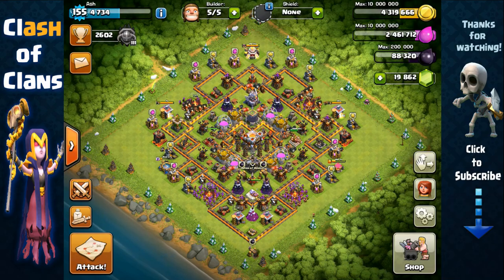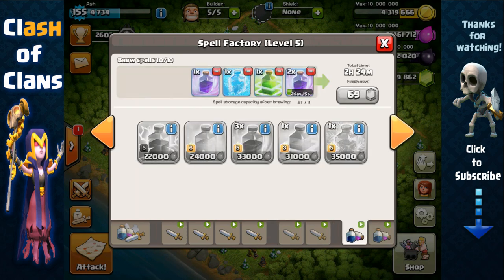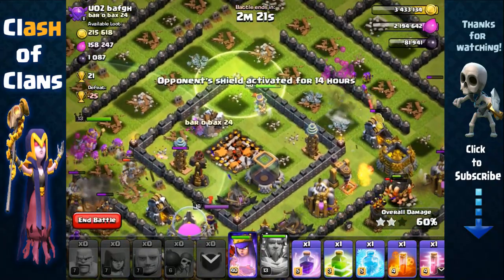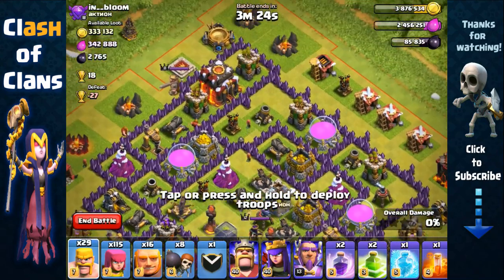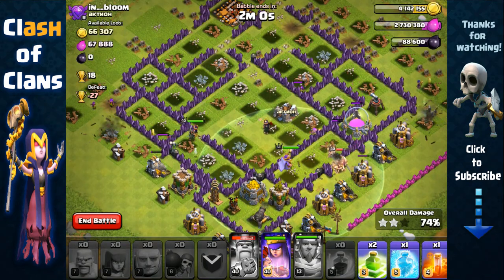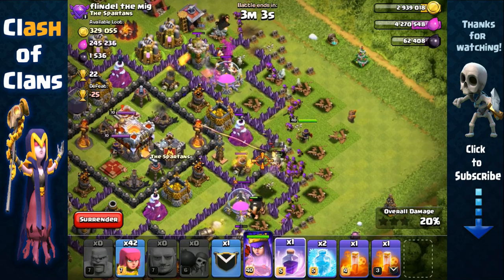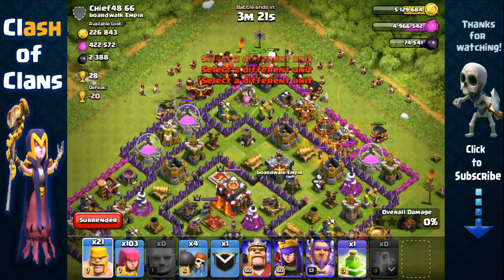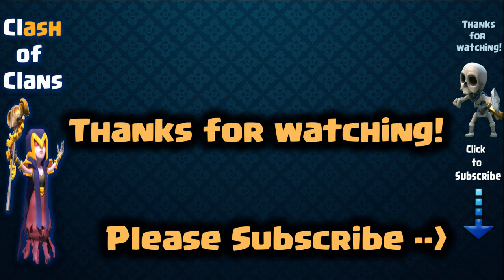Clash of Clans - TH11 and TH10 Farming Strategy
My Town Hall 11 and 10 farming attack strategy for fast and easy Gold, Elixir, and Dark Elixir.

Initial release date: August 2, 2012
Developer: Supercell
Genres: Strategy video game
Publisher: Supercell
Modes: Massively multiplayer online game
Platforms: Android, iOS